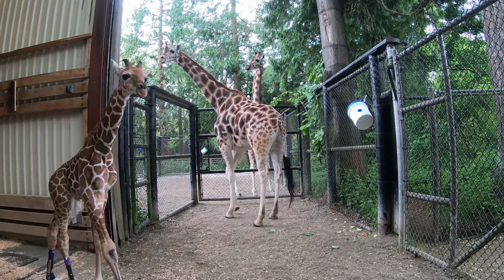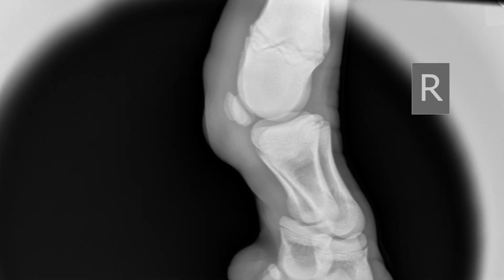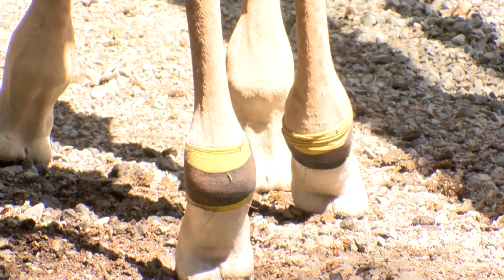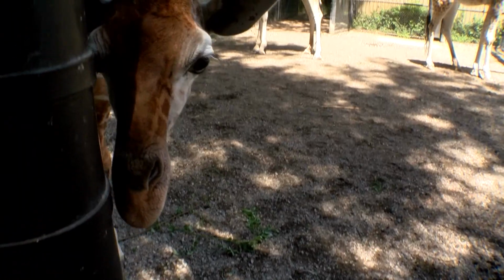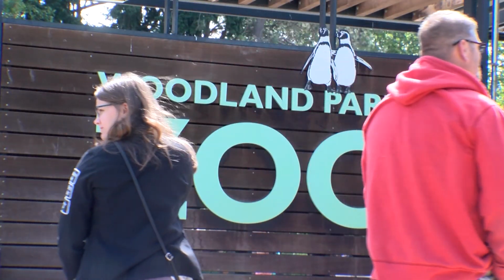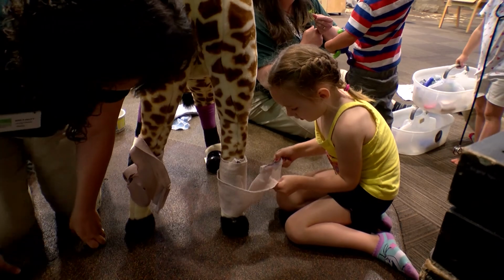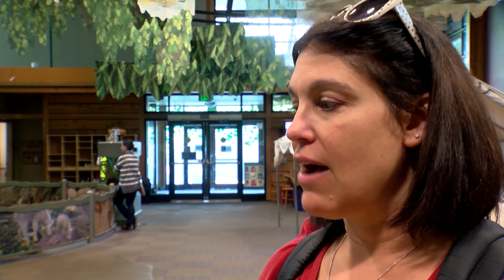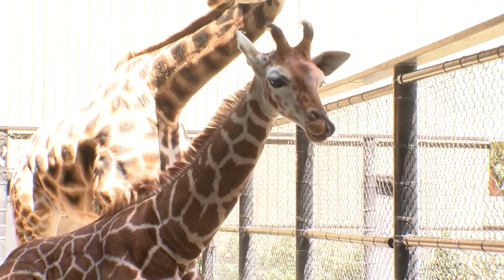Hasani the Giraffe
This is a story I shot for the Seattle channel about a baby giraffe  that was born with a problem in his legs.